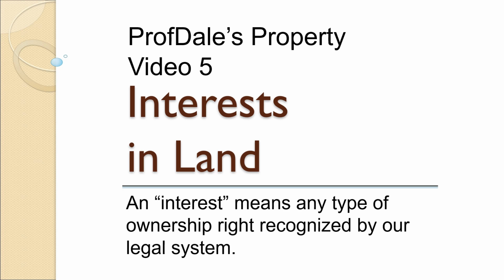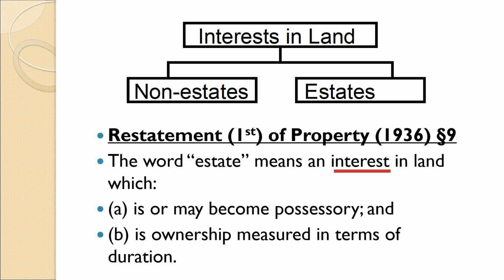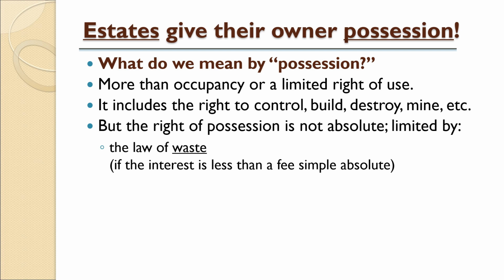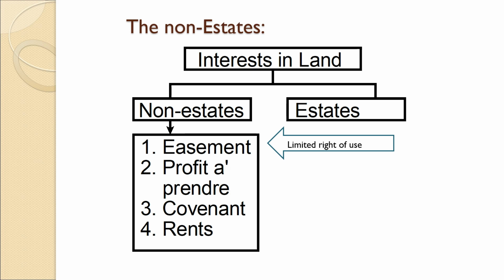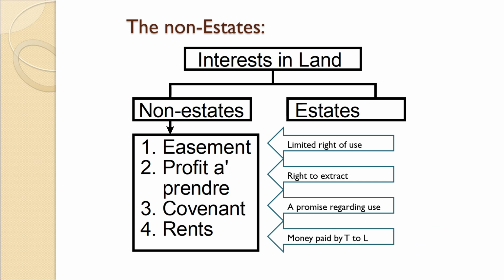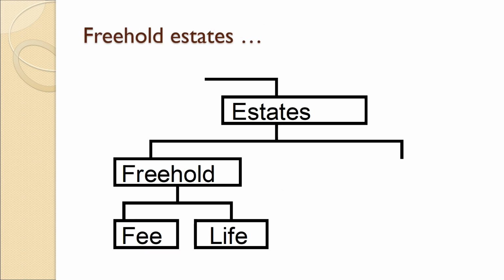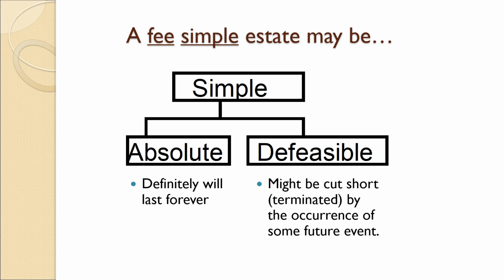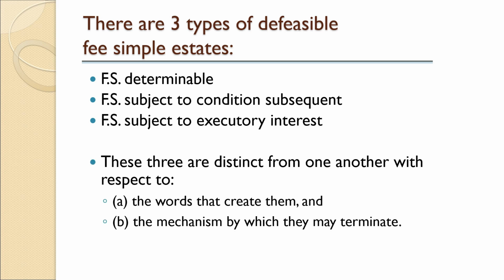ProfDale Property Video 5 - Interests in Land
How to create a chart showing the interests in land recognized by the U.S. legal system, and their relationship to one another